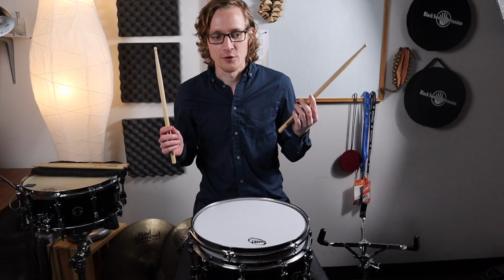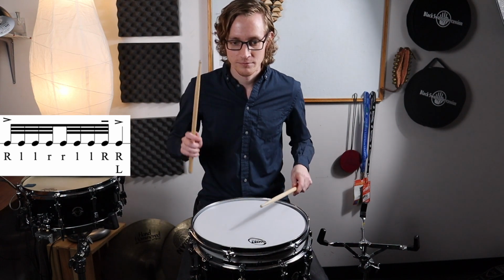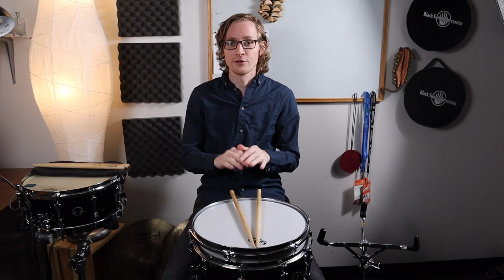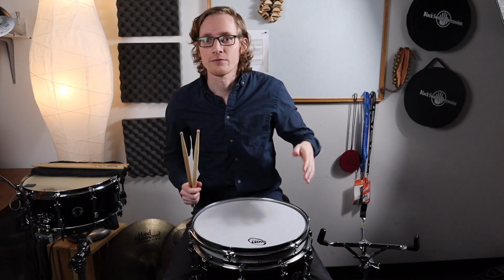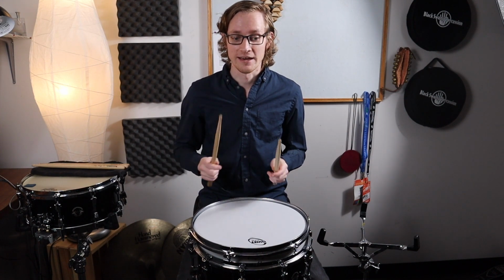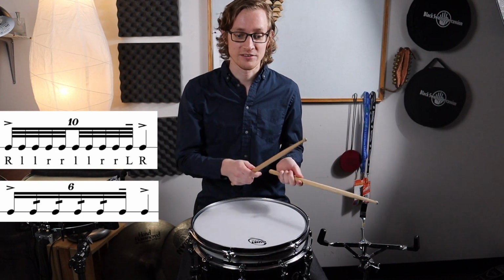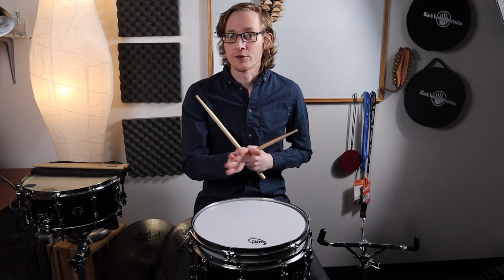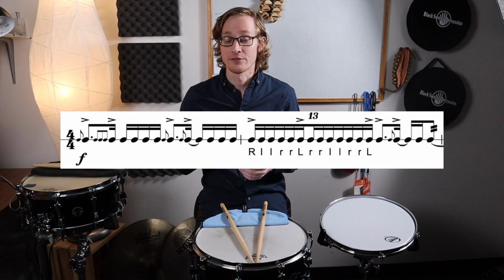SD Lesson: Inverted Rolls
A brief lesson on "inverted rolls." Make sure to play it in HD!